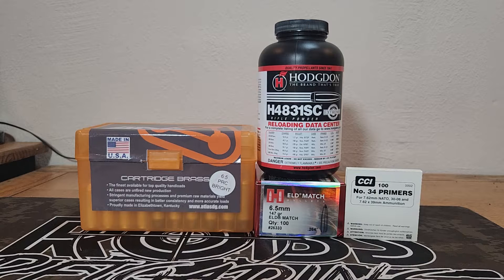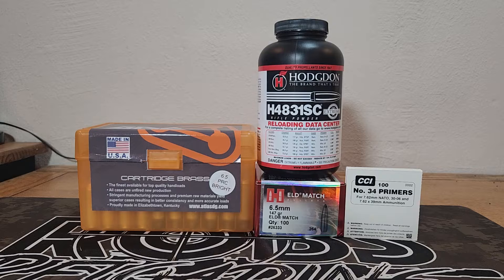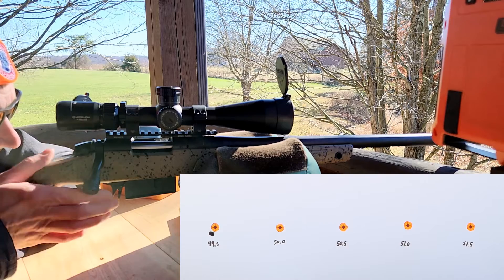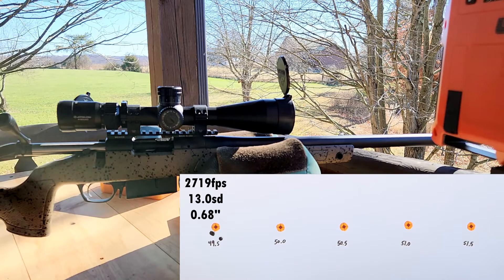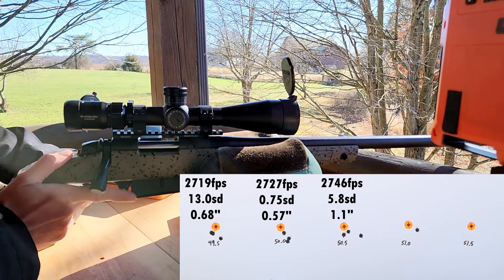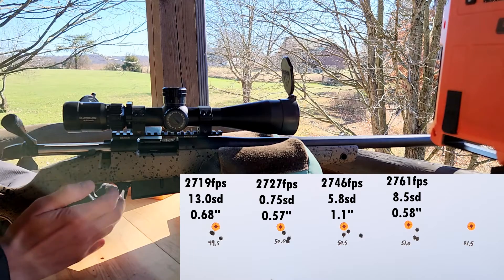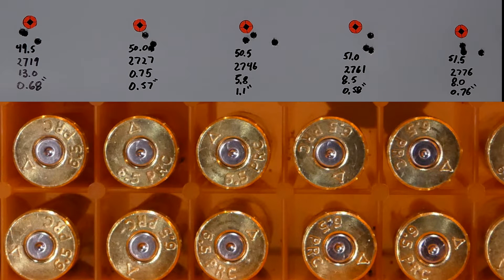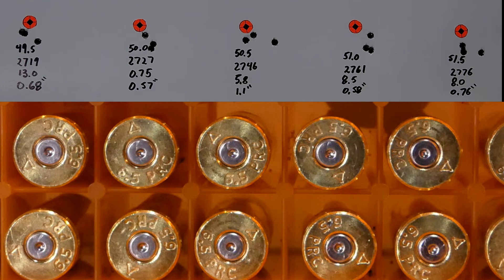Load Development ADG Brass, 147 ELD-M, 6.5 PRC Part 1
Initial load work up with ADG brass and the 147gr ELD-M with H4831sc.